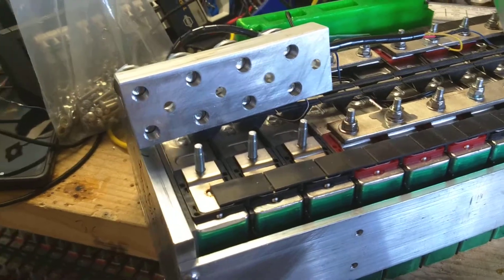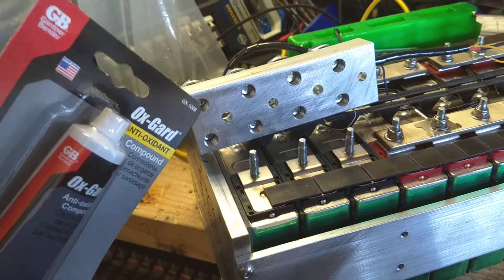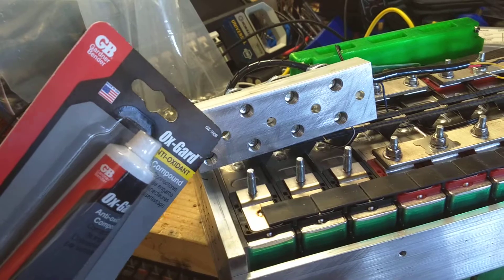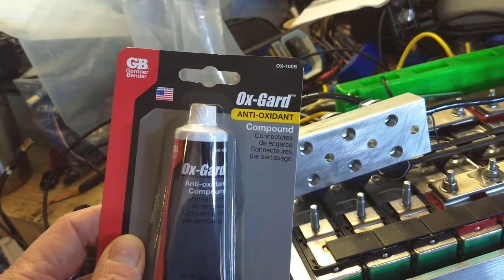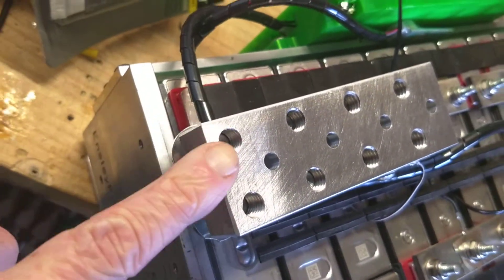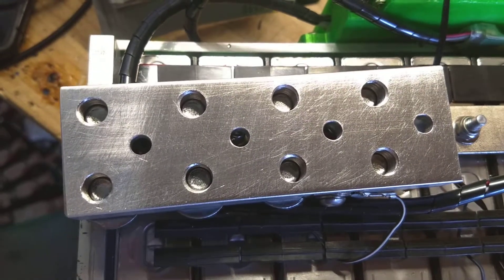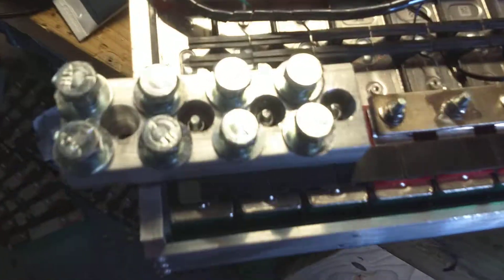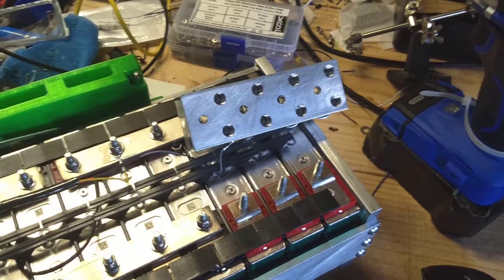Ensley Energy Systems battery with aluminum lug adaptor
How to clean and apply anti oxidation compound on aluminum.    It is very important to do this so you do not form al-oxide.   Al-oxide does not conduct electricity well.

It takes a bit of elbow grease to clean the oxide layer off.